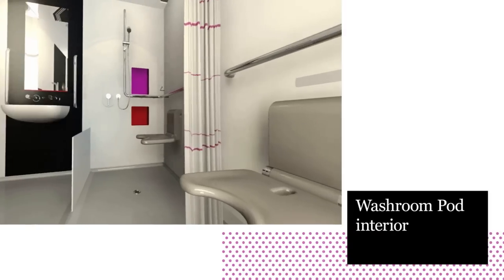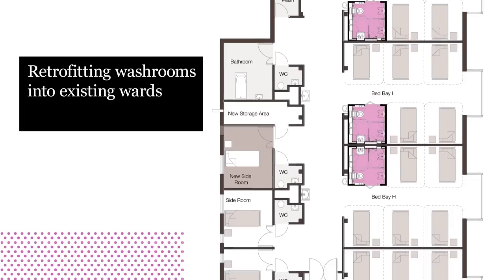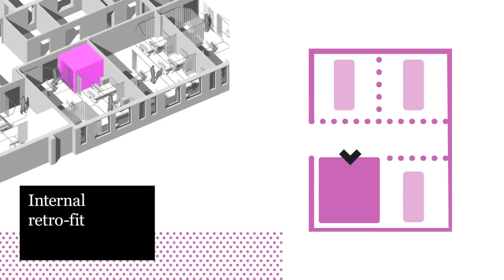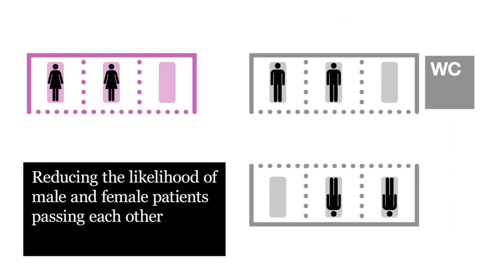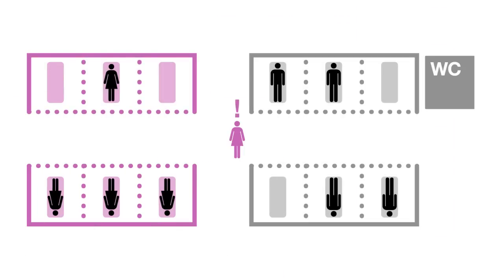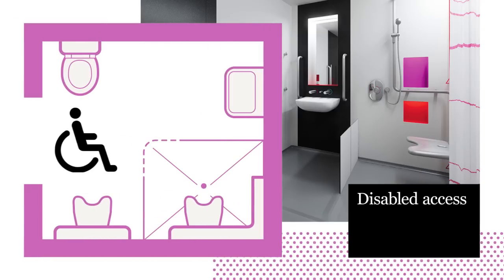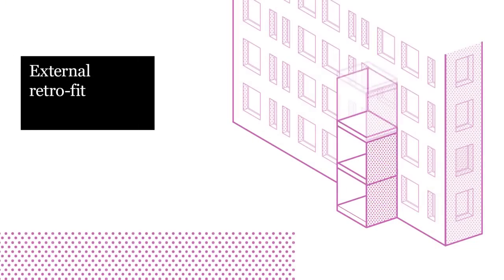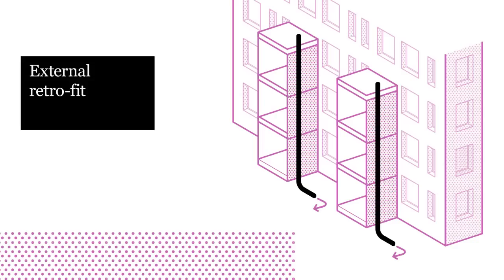Design for Patient Dignity - The Washroom Pod - Avanti Architects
Design for Patient Dignity - Brief 5/7
Design new ward layouts which can be retrofitted across the range of NHS hospital ward types to help deliver same-sex accommodation.

Bringing new, pre-manufactured washrooms to the hospital which are quick, easy and cost-effective to install helps improve ward layout with minimum disruption. In particular, they mean that patients going to the bathroom wont have to pass through areas accommodating members of the opposite sex.

The Washroom Pod turns a bathroom into a standardised product which could be installed in a hospital in just two or three days. It can be attached to the outside of the building, stacked one on top of the other if need be to reach upper floors, and connected to existing drainage and power. It can also be installed internally, with a macerator to deal with drainage.

Its small and compact, yet accessible by all patients including those using a wheelchair. The floor has been designed with a pumped waste system, so the unit can sit on top of an existing hospital floor and still be able to deal with shower waste. The door is a high performance sliding door that allows for different patterns of use — for example, a nurse can partially open it to assess if a patient needs assistance.

Ventilation includes a heat recovery unit and the interior uses low energy LED light fittings. Interior finishes include the use of a thermoformed acrylic resin with flush joints and rounded corners for easy cleaning and better infection control. Outer walls are made of two layers of oriented strand board with insulation between them.

The issue in context
Driven by advances in clinical practice and patient expectations, the layouts of hospital wards have evolved to such an extent that new hospitals bear little resemblance to those built 20 or 30 years ago. Economic and environmental reality suggests that retrofitting older hospitals to help provide same-sex accommodation offers a more immediate and flexible means of improving patient dignity. But providing additional sanitary facilities for existing wards and older buildings can involve a lengthy procurement process and complex, disruptive installation.

The designers insights
We knew the most difficult element of providing same-sex accommodation was introducing a new facility into an old building, says Joanna Marriott, Associate at Avanti Architects. We proposed designing a bathroom that can be introduced into the space in the simplest way possible, avoiding complicated procurement or employing a major building contractor.

The teams solution takes nearly 50 different elements of the washroom design and installation process — equipment, people and utilities — and brings them together into one easily installed pod. But the genuine benefit to the patient is that they dont have to go through the distressing experience of walking through other wards to get to the bathroom.